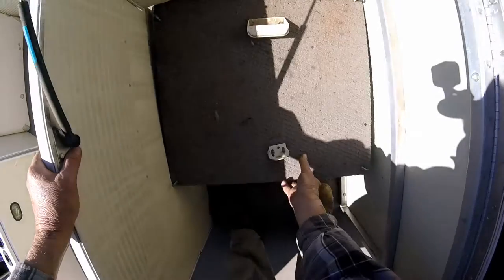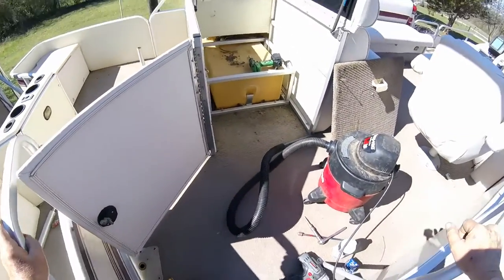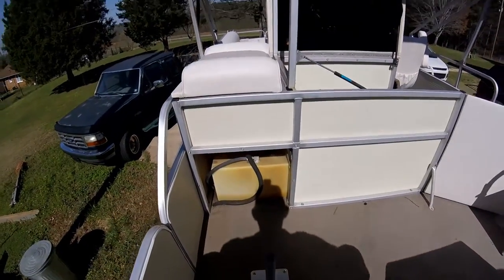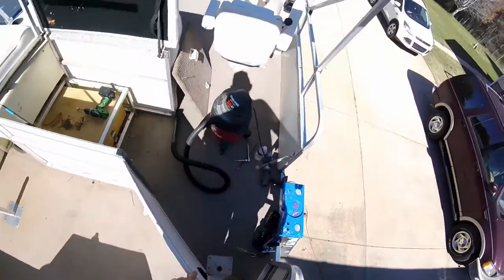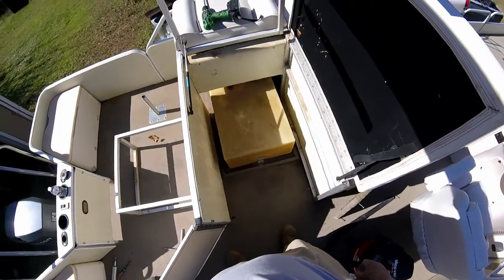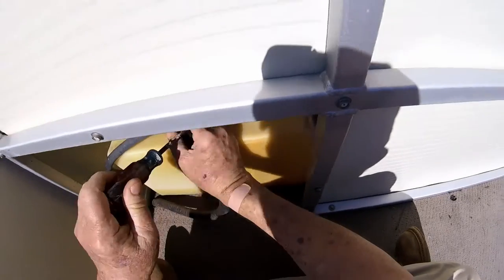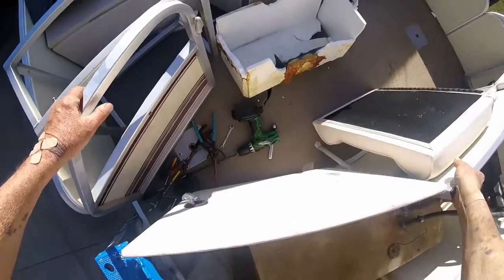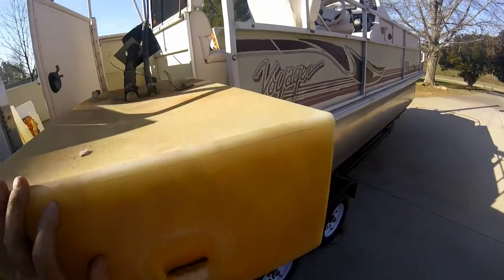Pwalpars Resurrect My Boat Series Update 3 9 2017